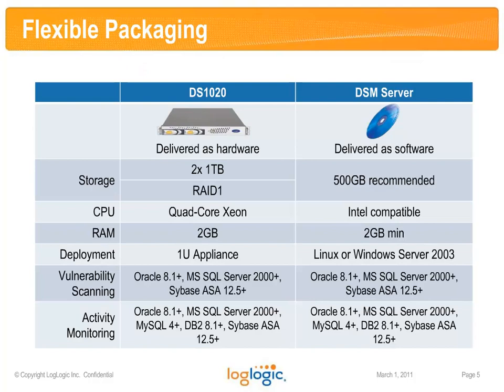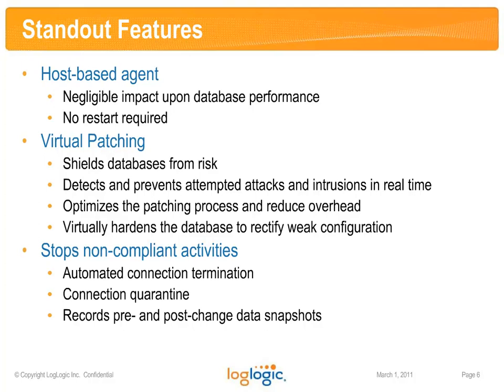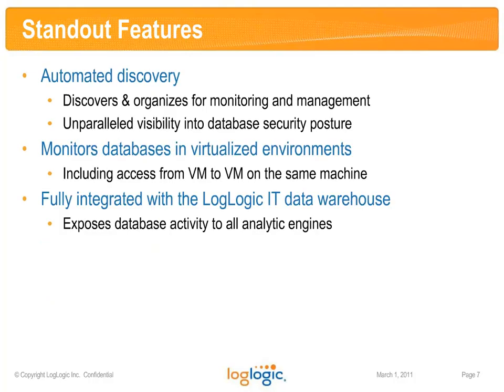RDBMS: part of your IT data managment family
LogLogic's Database Security Manager does it all: improved security, user monitoring, auditing, change tracking.  Check it out.